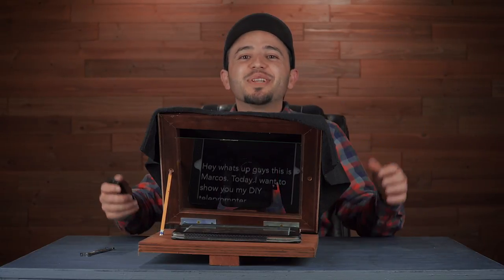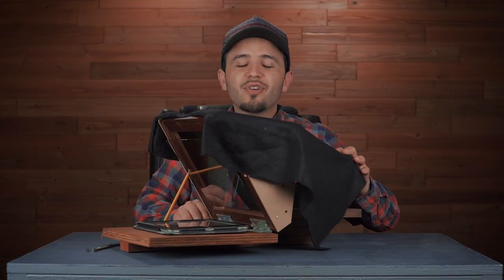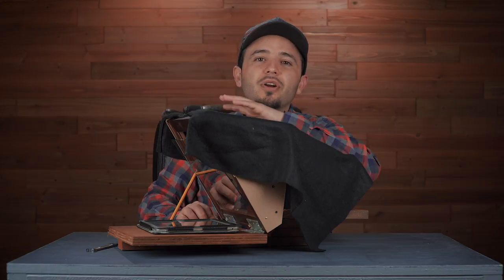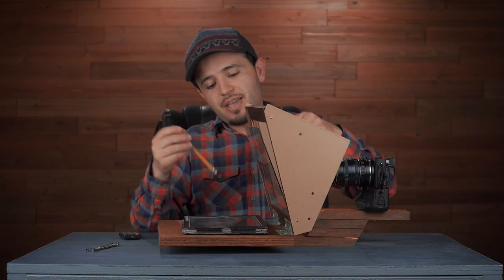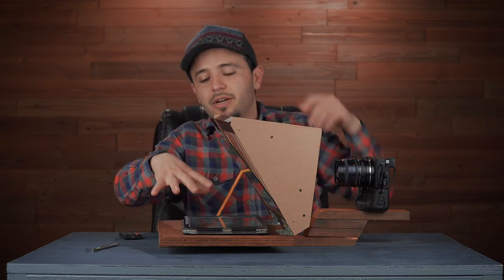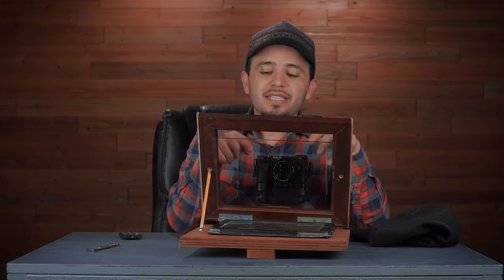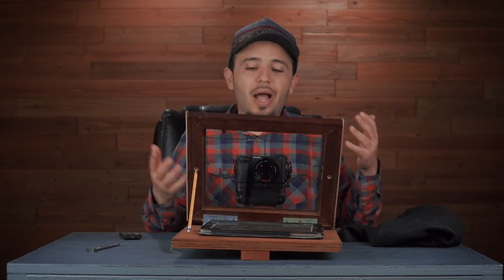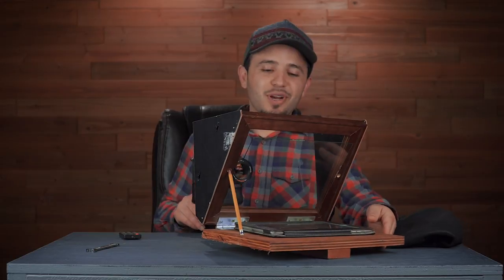Easy DIY Teleprompter for iPad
Easy DIY Teleprompter. This teleprompter will work with a tablet or phone. It is cheap and very easy to build.

My Main Camera
New Favorite Lens
Favorite Lens
The Mic I use all the time
Must Have Audio Recorder
My 7" Camera Monitor
Writing Graphics Mouse

7 Reasons Why Your YouTube Channel is Not Growing!
You will learn the 7 mistakes you need to avoid in order to accelerate your YouTube growth!